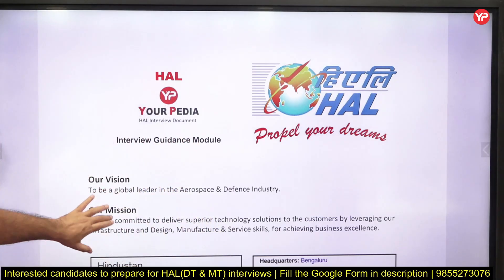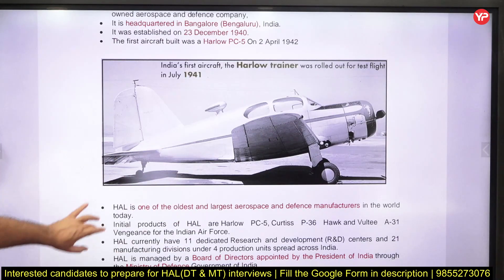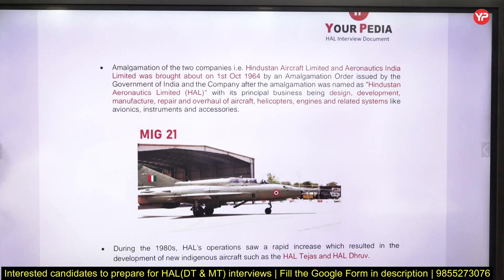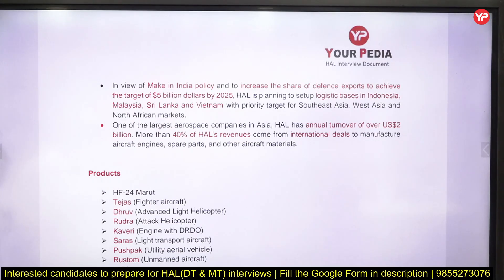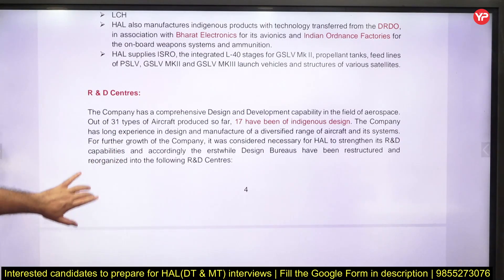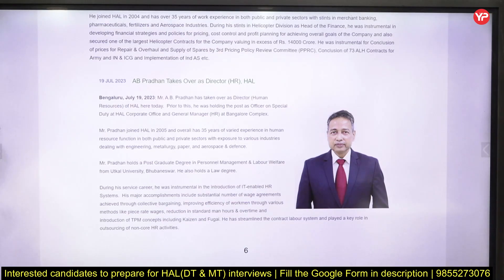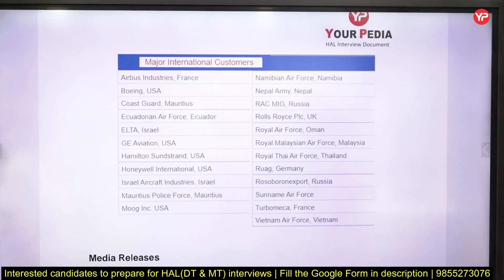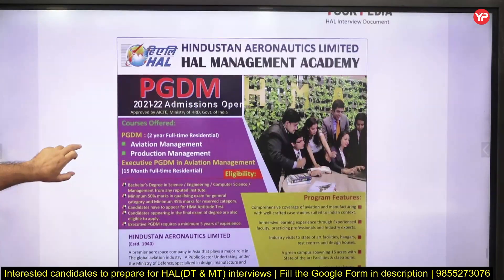Detailed Interview Document for HAL 2023 Preparation | Interview Preparation & guidance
Detailed Interview Document for HAL 2023 Preparation | Interview Preparation & guidance | Actual HR Questions asked in HAL in 2022 | Start your preparation For HAL interviews with YourPedia  | HAL Shortlisting announced for DT & MT 2023 | Preparation & guidance Interviews of HAL YourPedia Management & Design trainee Mechanical, Civil, Electronics, Electrical, Metallurgy, Computer Science, Production, Aeronautical

Fill Google Form for HAL Interviews for all branches